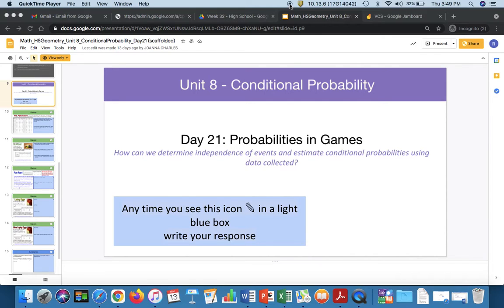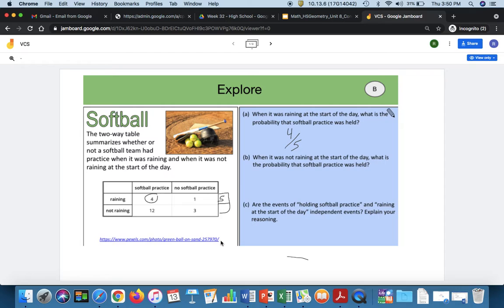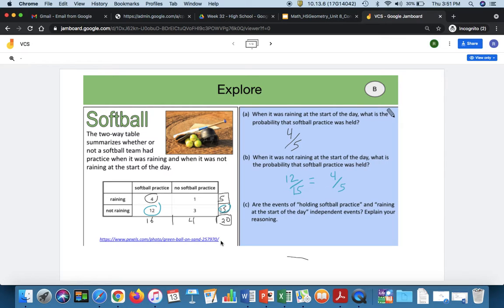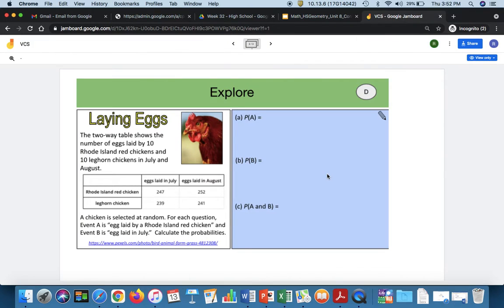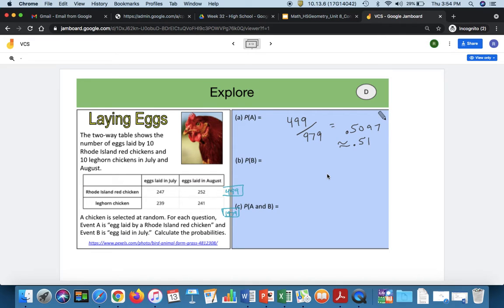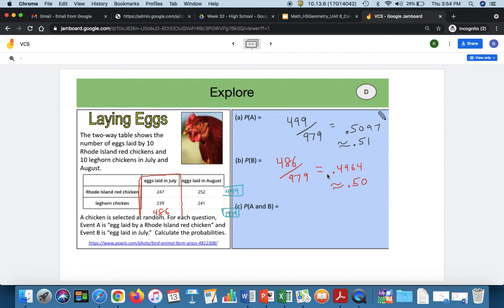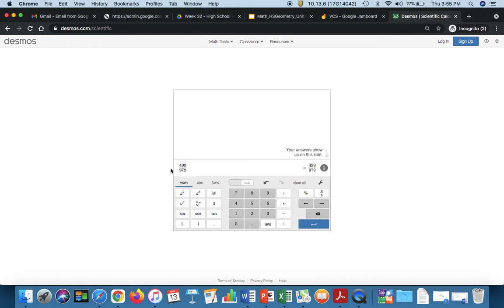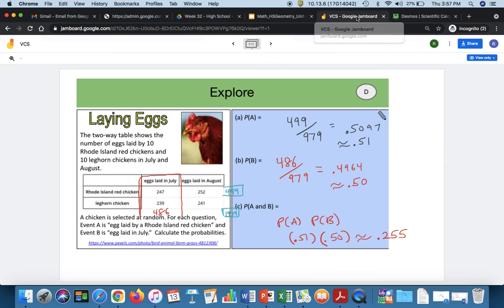Math_HSGeometry_Unit 8_ConditionalProbability_Day21 scaffolded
Sample model exemplars of probability questions